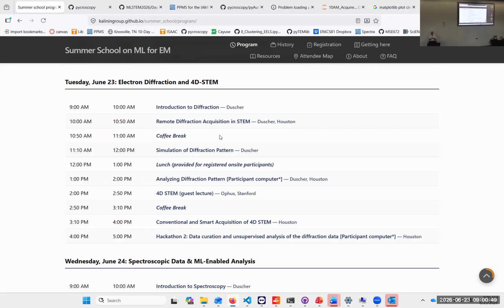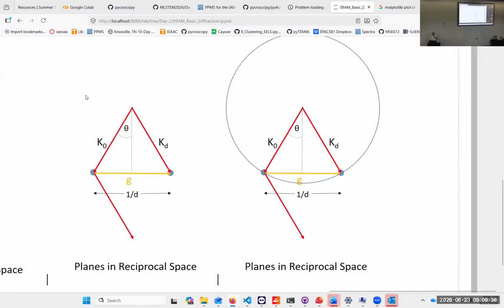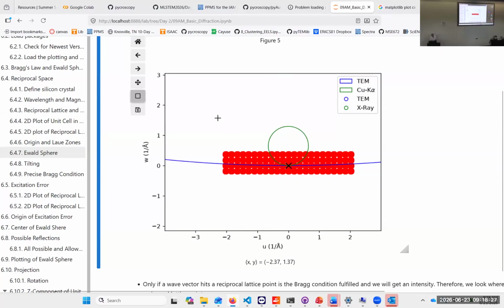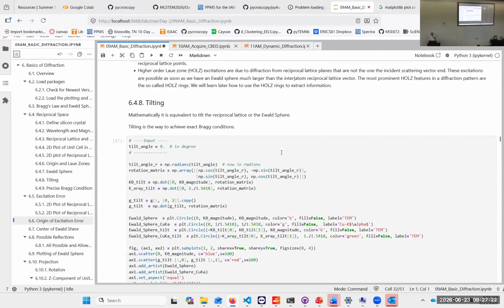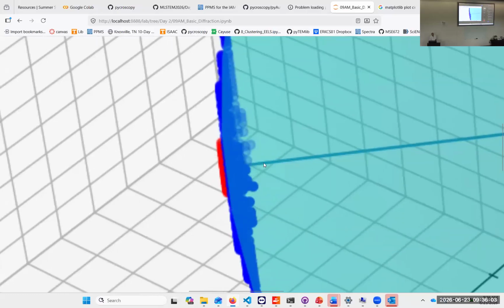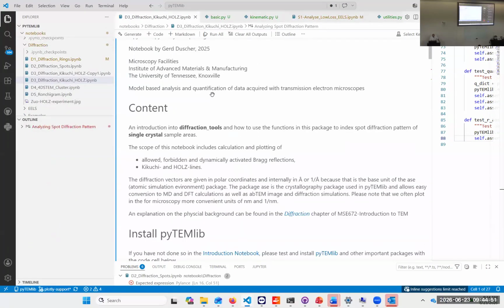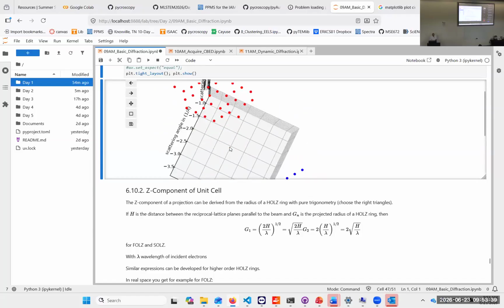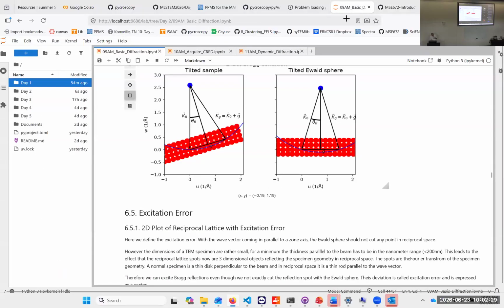Day 2 - Introduction to Diffraction - Duscher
This lecture introduces the fundamentals of electron diffraction. Professor Gerd Duscher covers essential crystallographic concepts, including Bragg's Law, the Ewald sphere, and reciprocal space, while demonstrating how to use PyTemlib in Google Colab to simulate and analyze diffraction patterns.